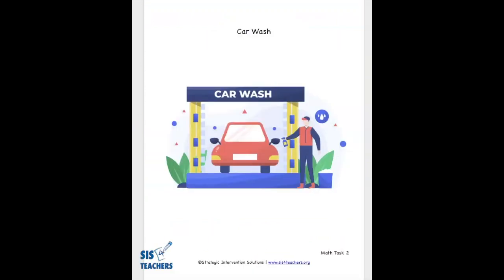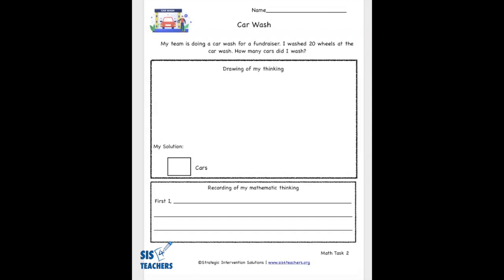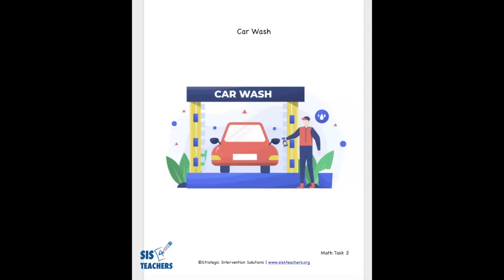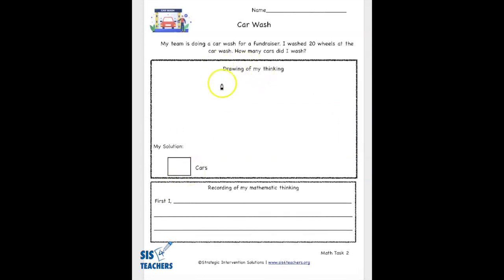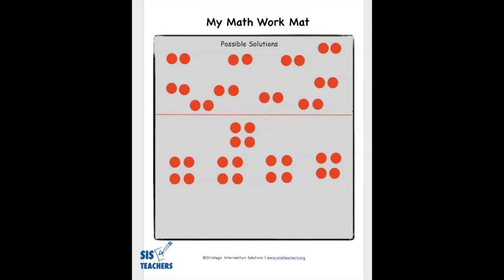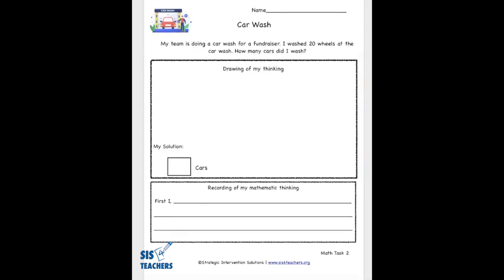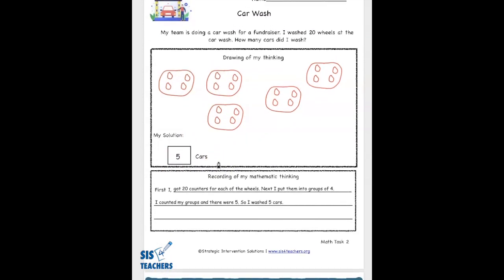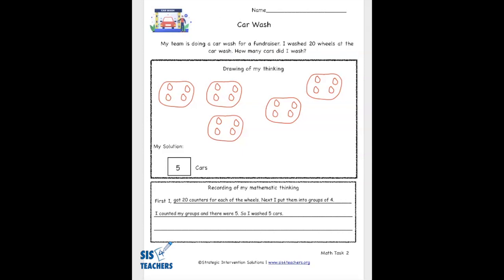Math Task (PreK-2): Car Wash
🚗 Math at the car wash! 🚙 Flex those math thinking muscles as PreK-2 graders apply the 8 mathematical practices to figure out today's math task!⁠